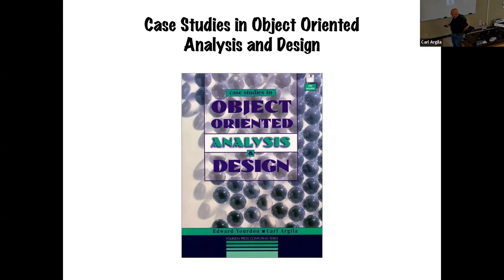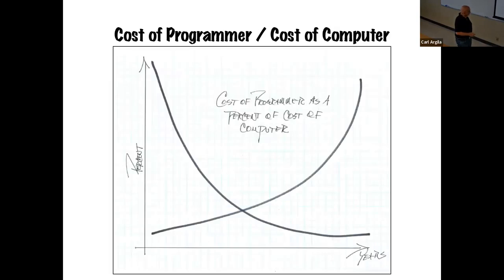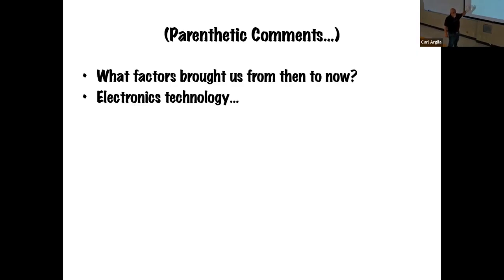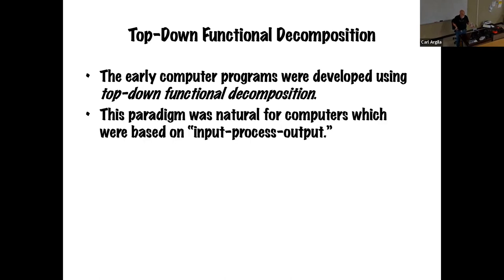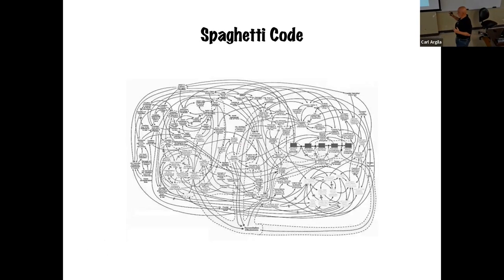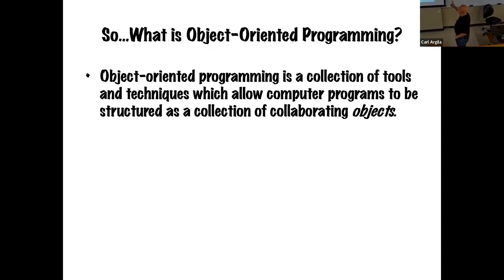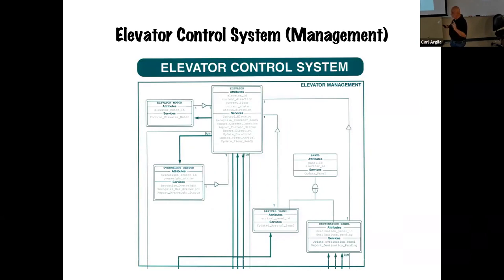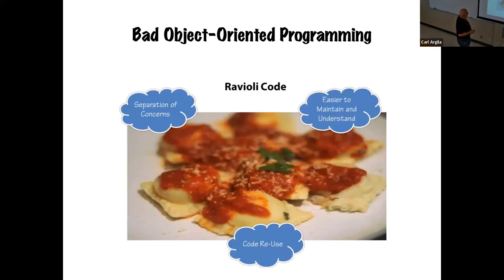2022-03-11 Object Oriented Programming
Object Oriented Programming: What is it?  Why is it?